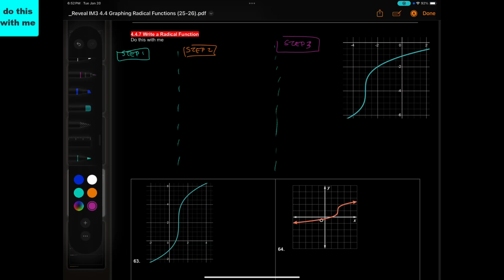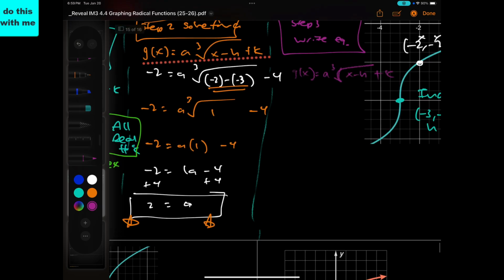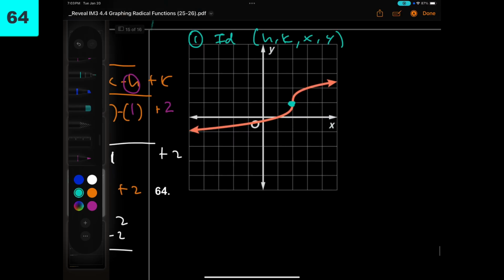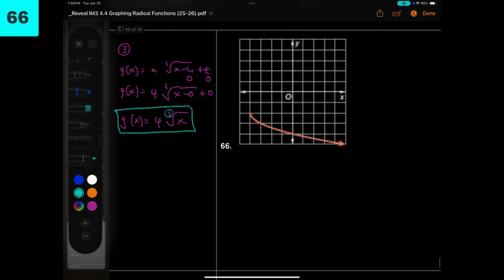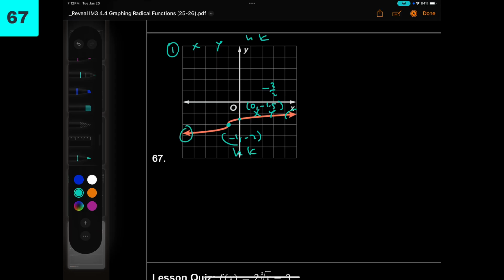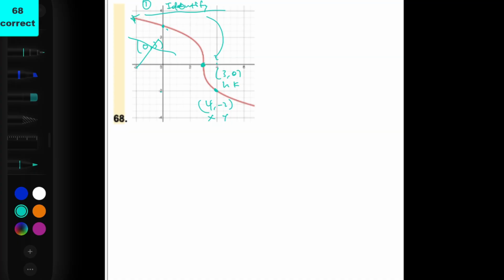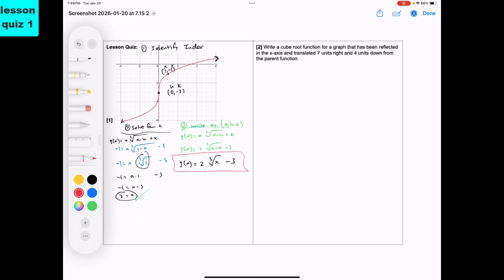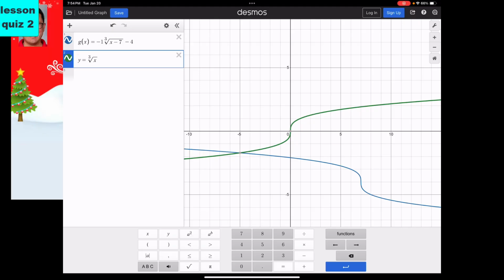Reveal IM3 Lesson 4.3.7 Write a radical function given the graph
Table of Contents:
00:15 - do this with me
05:19 - question 63
08:32 - question 33
10:36 - question 65
12:51 - question 66
15:57 - question 67
18:42 - question 68 mess up
20:56 - question 68 correct
23:22 - lesson quiz 1
25:27 - lesson quiz 2